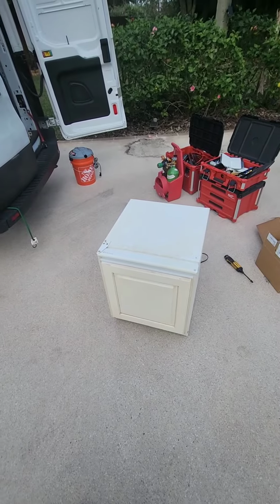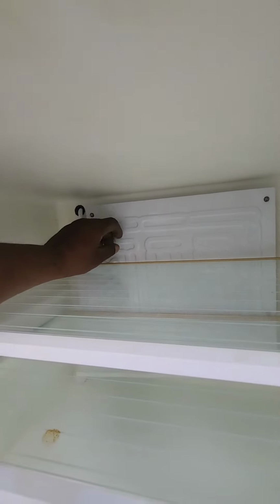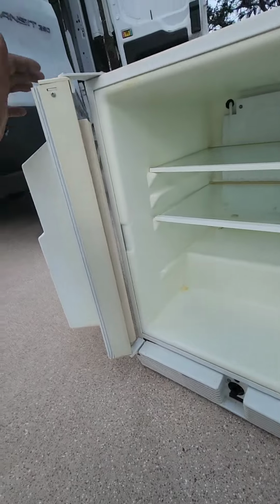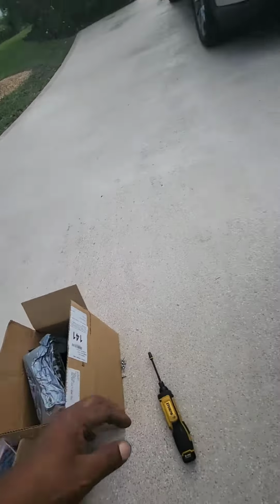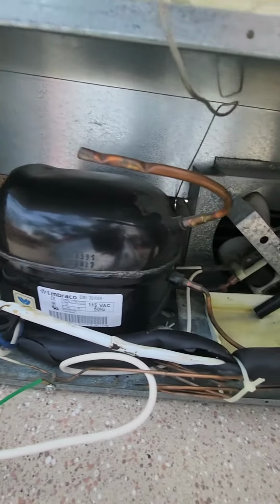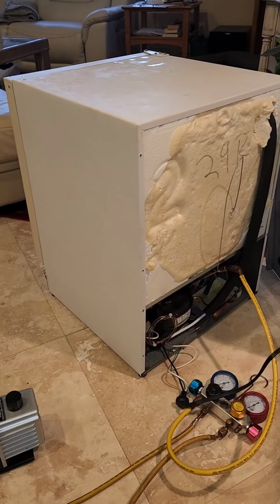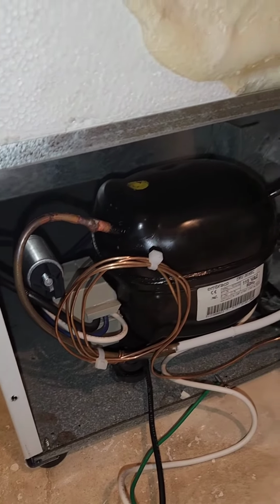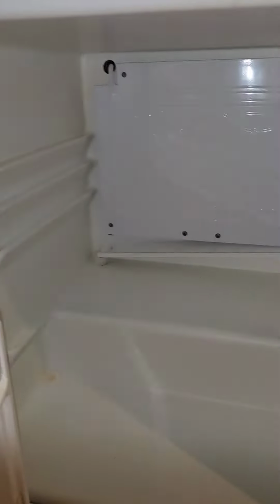ULN-295RWH-00. Refrigerator not cooling? Seal system repair video